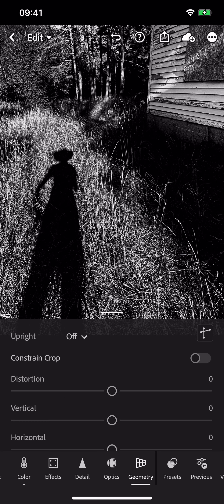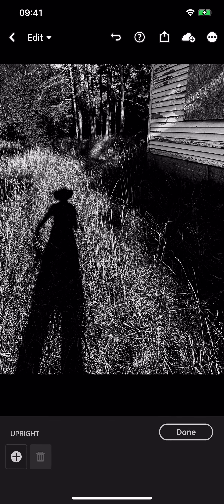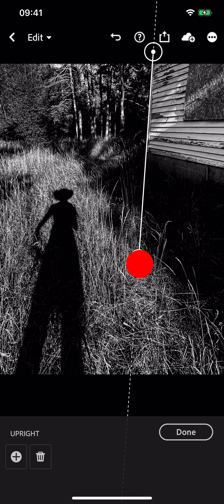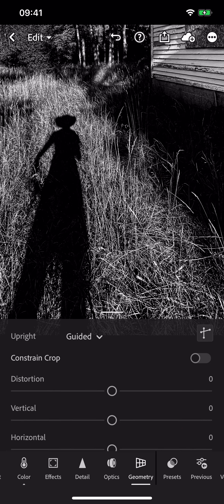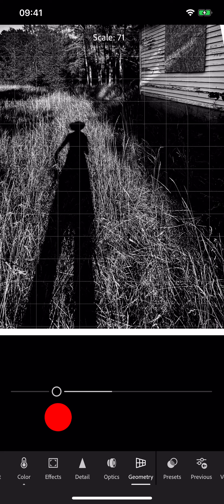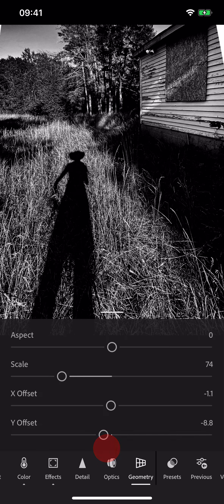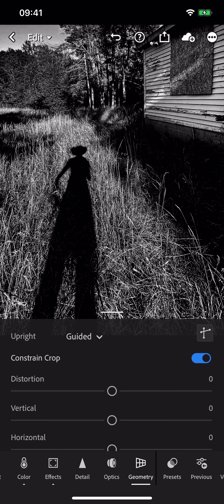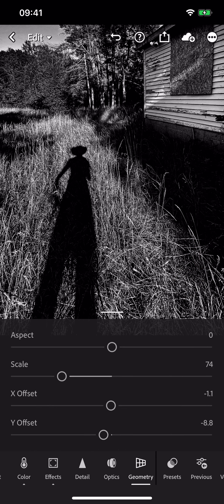Straighten Your Images Using the Guided Upright Tool | In A Lightroom Minute | Adobe Lightroom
Welcome to InALightroomMinute! In this episode, Katrin Eismann shares how to get inspired in less than a minute in Lightroom. Watch this video to learn how to straighten your images using the Guided Upright tool in Lightroom Mobile.